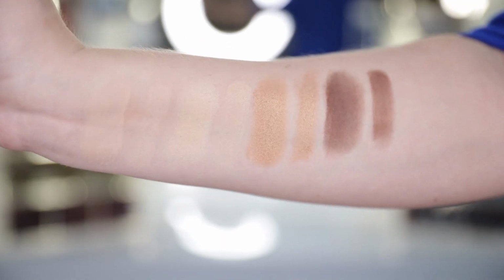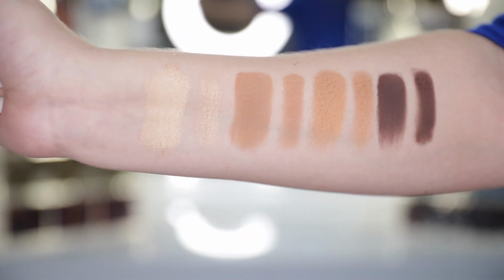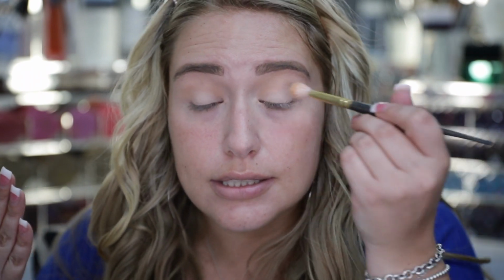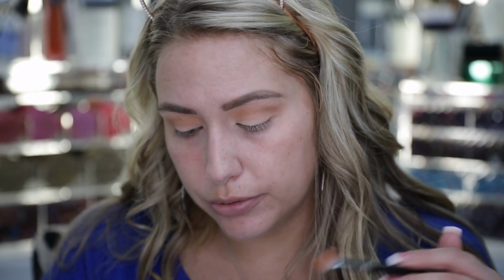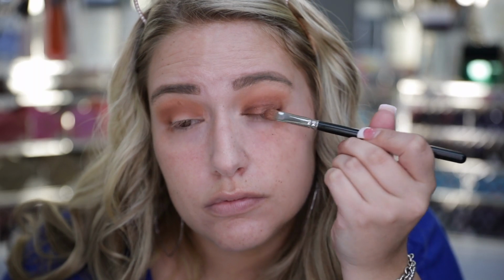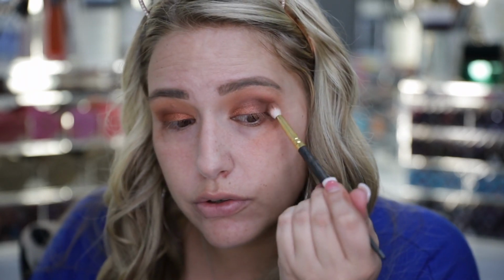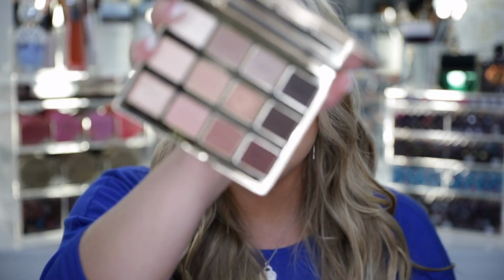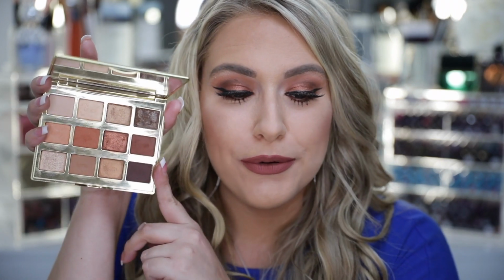TARTE TOASTED REVIEW, SWATCHES AND TUTORIAL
Today we are going to be reviewing the Tarte Toasted palette! I was so excited when I had a chance to actually try the Tarte Toasted palette before it launched. I have the the previous Tarte Palettes as well that we will be comparing for this video. We will also be doing a mini tutorial and swatches of the Tarte Toasted palette!